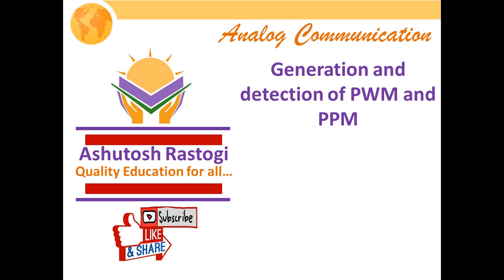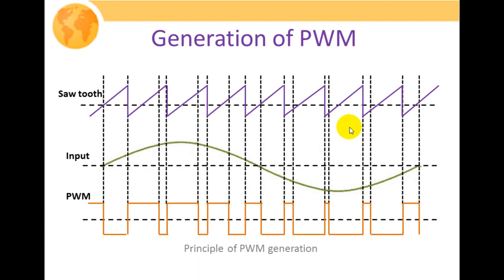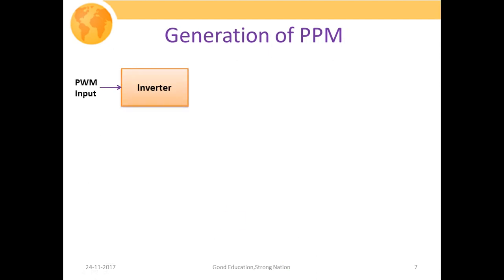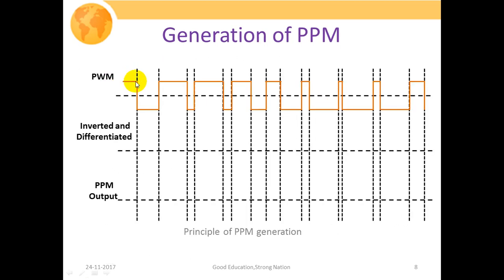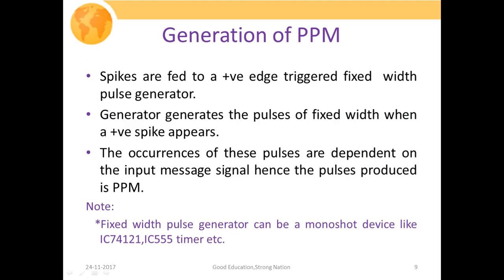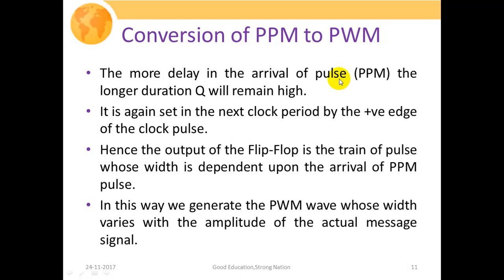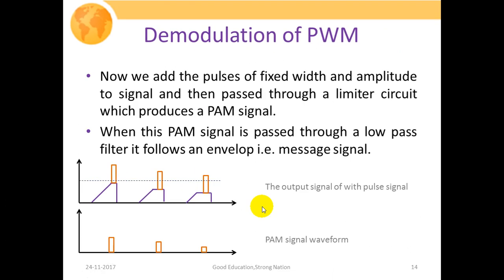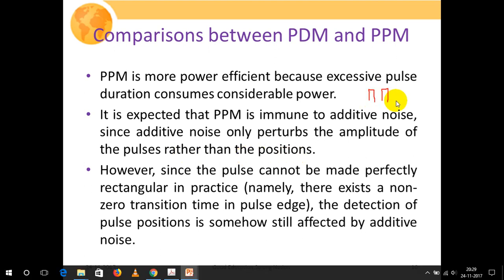Generation and detection of PWM and PPM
This video discusses the generation and detection methods of pulse width modulation and pulse position modulation. It also describes the conversion of PPM to PWM waveform along with applications of PPM and PWM.